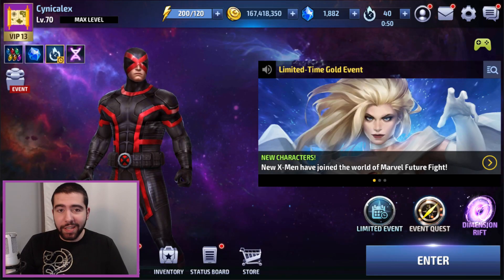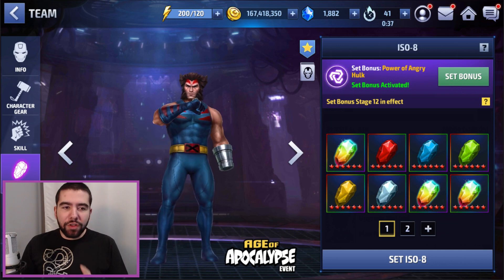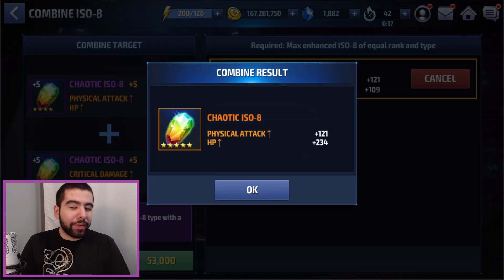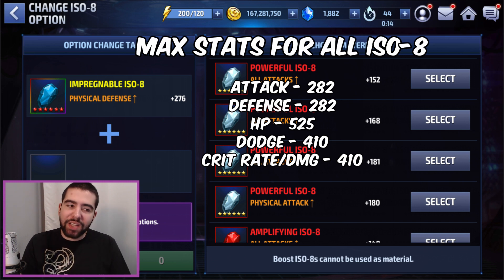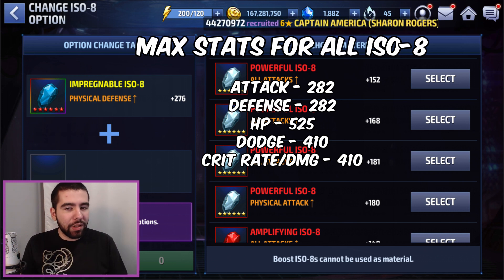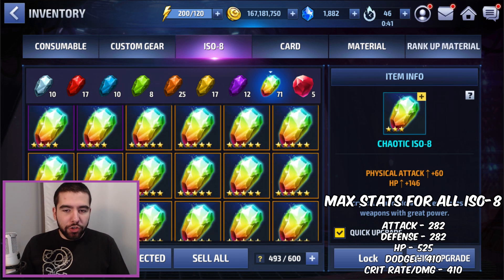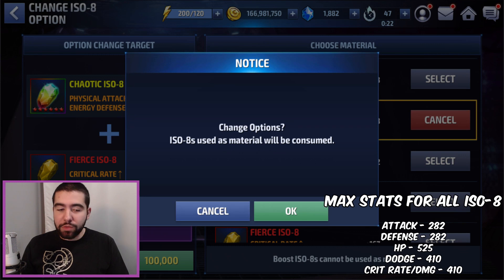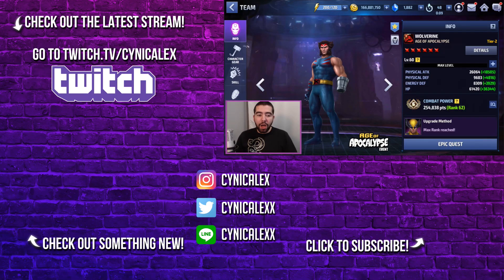GET THE *BEST* CUSTOMIZATION (ISO-8 MIN MAX) - Marvel Future Fight